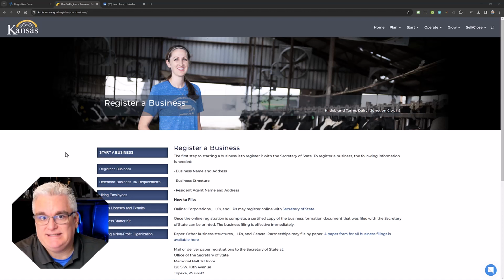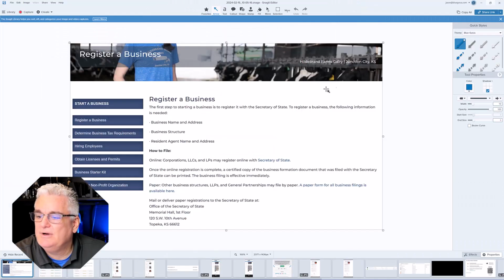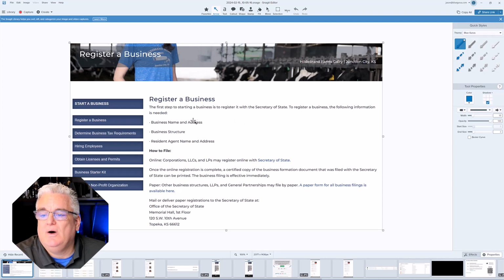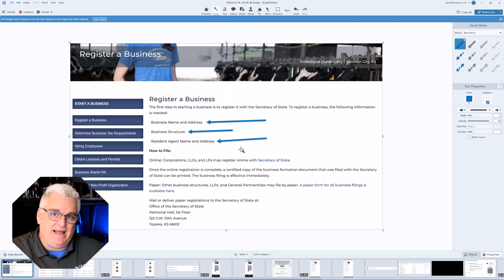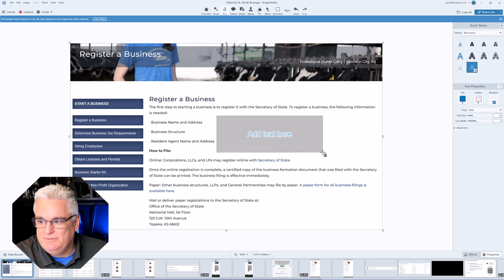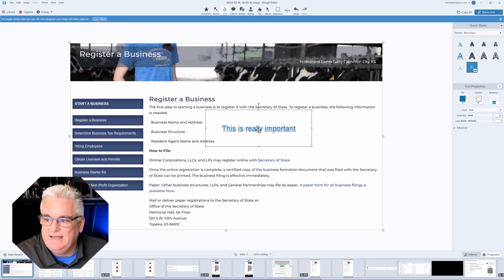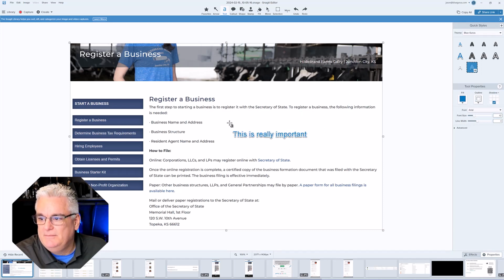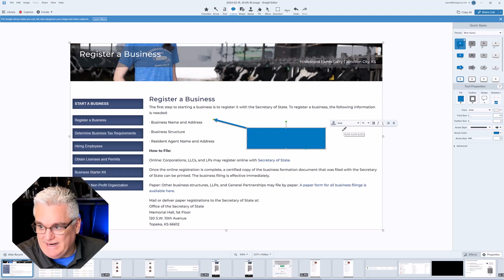Marketing: Snagit Screen Capture will change your life. Seriously.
I have been using Snagit for more than 10 years. It is an amazingly powerful screen capture software developed by TechSmith.